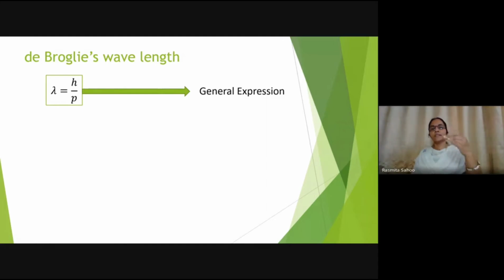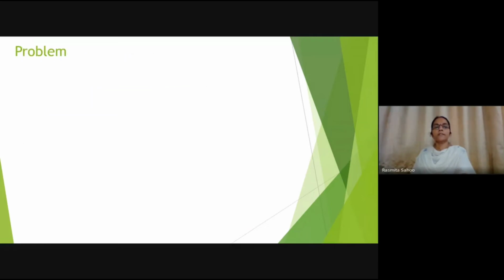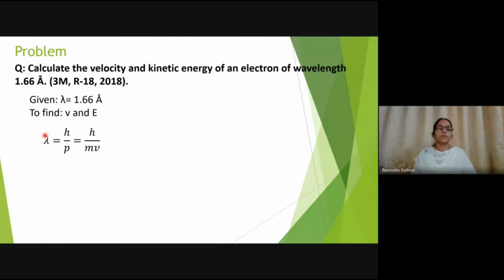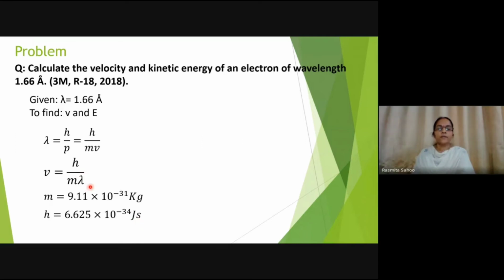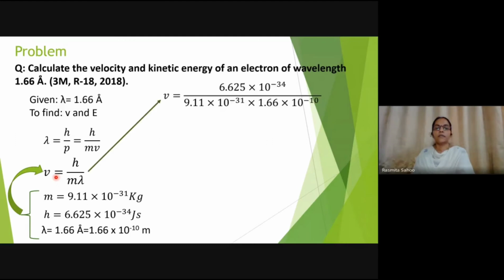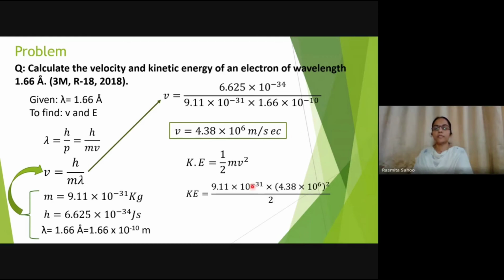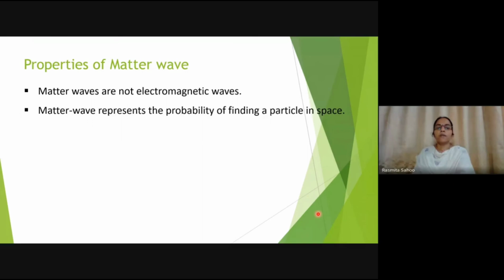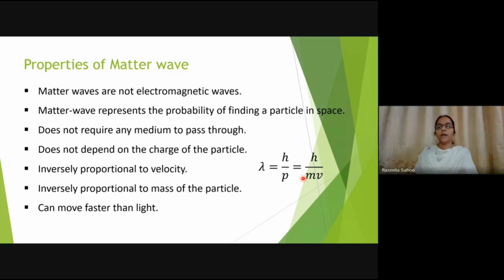Numerical based on de Broglie Hypothesis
Discussed one numerical based on de Broglie Hypothesis. The numerical was came in JNTUH exam in 2018 for R-18 syllabus.